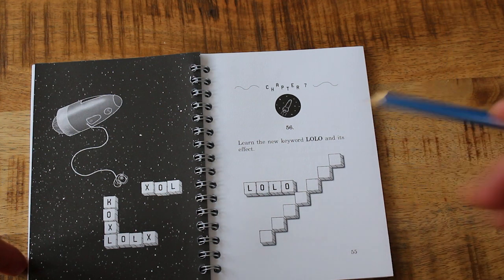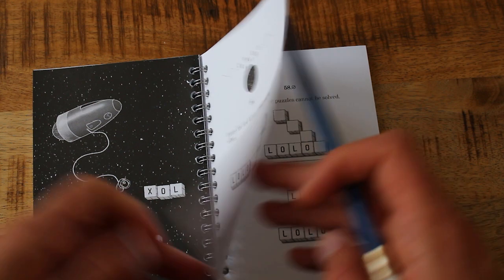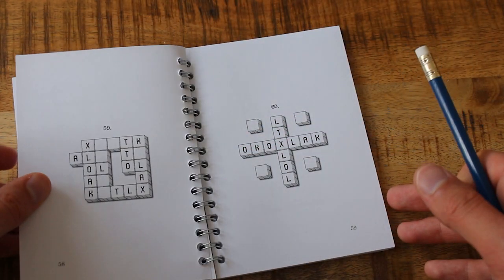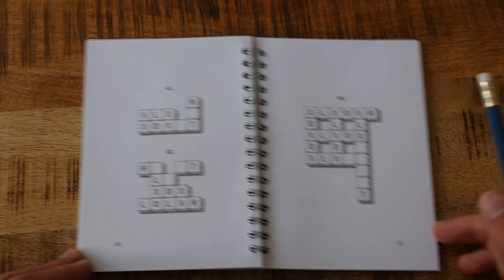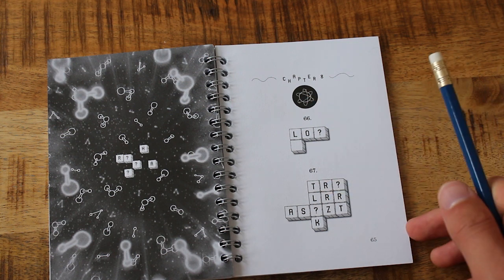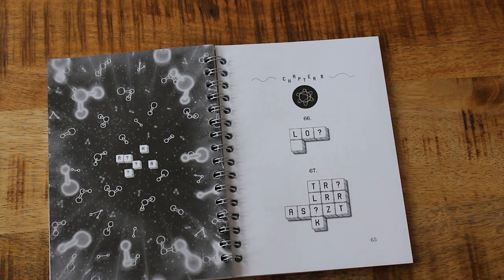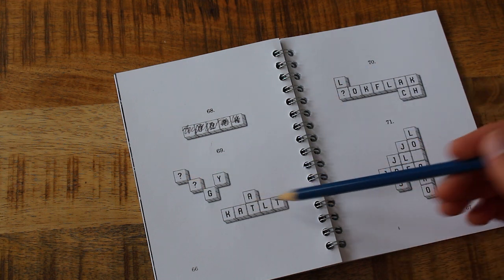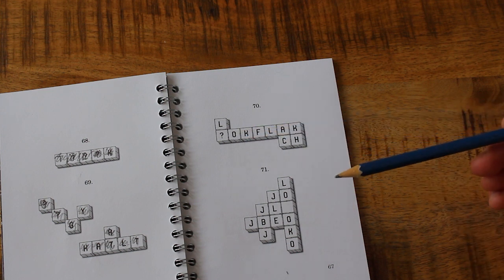LOK - Part 6: Question Mark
A puzzle book by Blaž Urban Gracar. Discover a vast unknown world and learn its cryptic language through more than 90 word-search puzzles!

The goal of each puzzle is to find Lok ​keywords and use their special effects to black out all cells in a grid. On top of that, you must also figure out most of the rules by yourself, deducing them from the carefully crafted sequence of more than 90 puzzles, contained in the main storyline, 2 expansions and many off-page enigmas. The result is a deep and rewarding experience with surprising twists and insights.

0:00 - Chapter 7 (56-63)
18:53 - Chapter 8 (66-71)